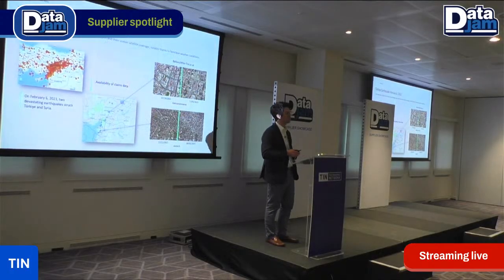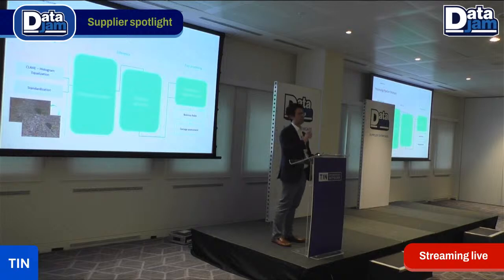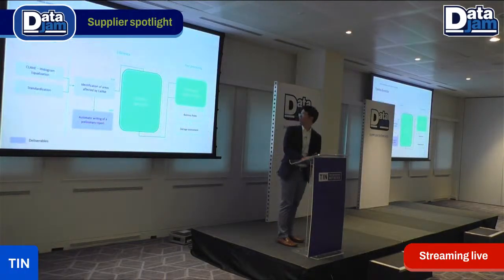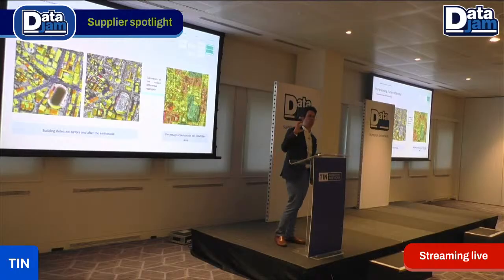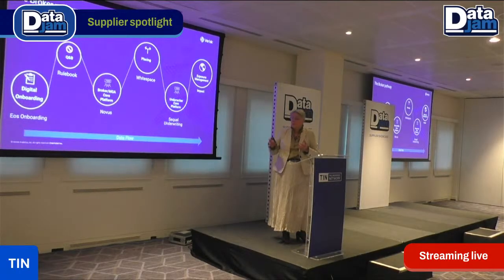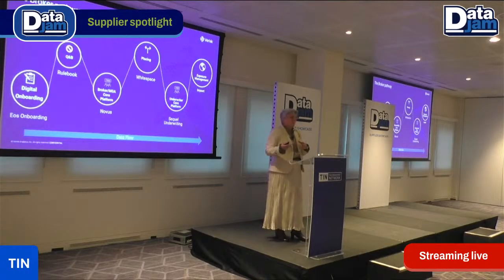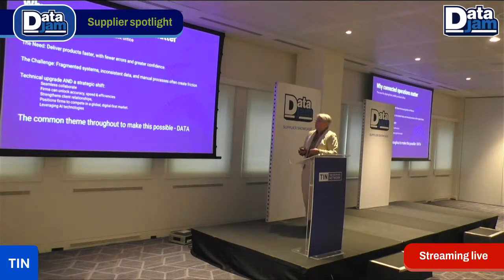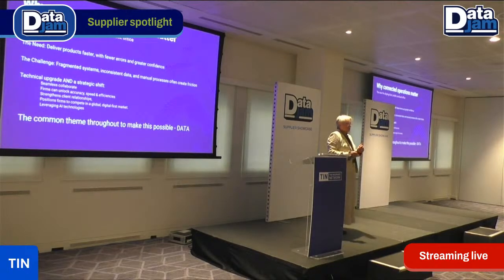Data Jam Supplier Spotlights | Afternoon session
Data Jam Supplier Spotlights | Afternoon session, featuring:

15:05 | Teaching machines to see catastrophe: rapid assessment of the 2023 Turkey earthquake (Francis Hemingway, Senior Manager - Data Science & AI, Sia)

15:13 | Information Governance: Can you 'claim' to be managing customer information compliantly? (Anthony Hough, ead Solutions Consultant, OpenText)

15:23 | Enabling a data-first approach across the entire insurance lifecycle (Kirstin Duffield, Morning Data CEO, Verisk)